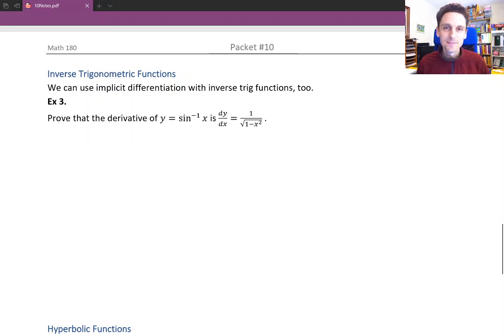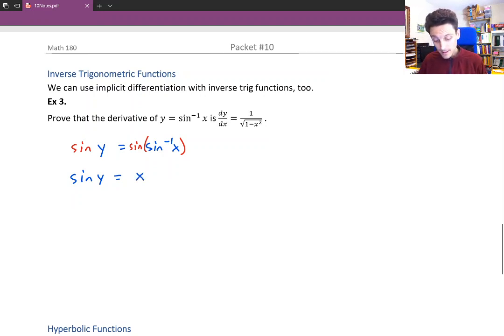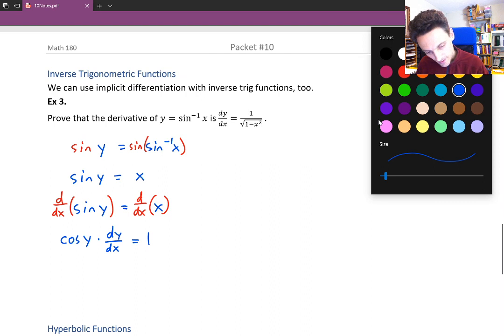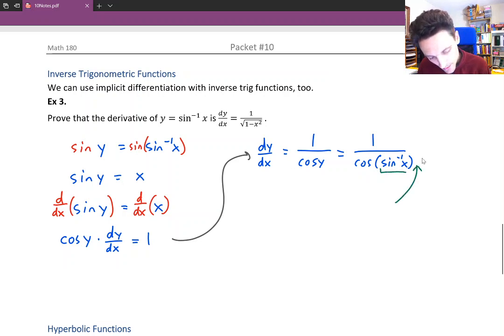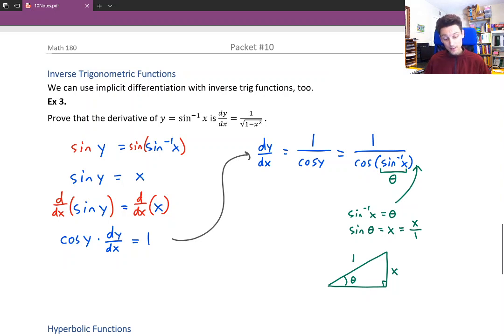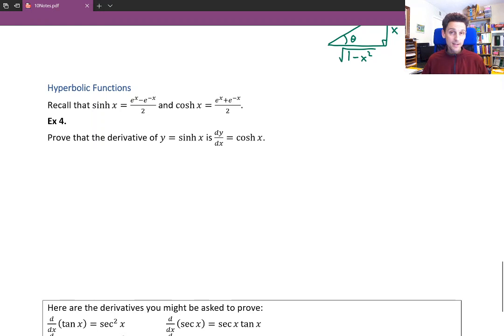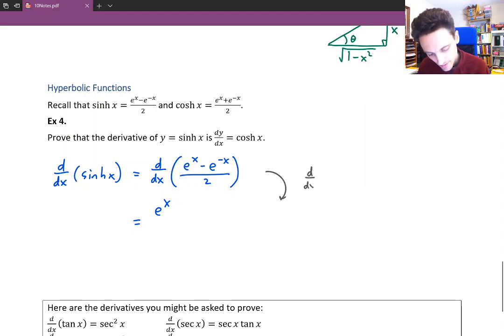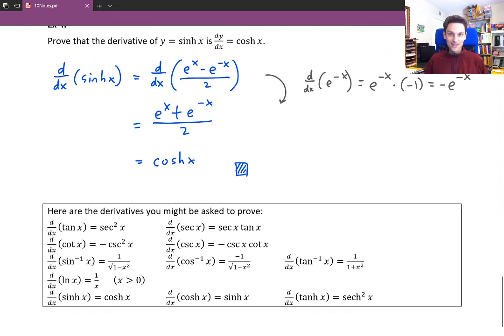Math 180 Packet 10 Part 3